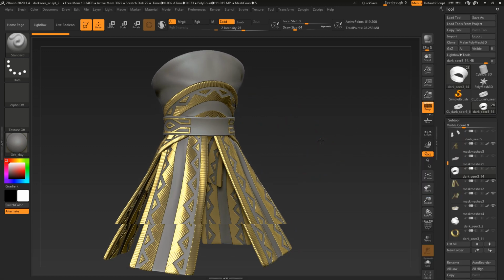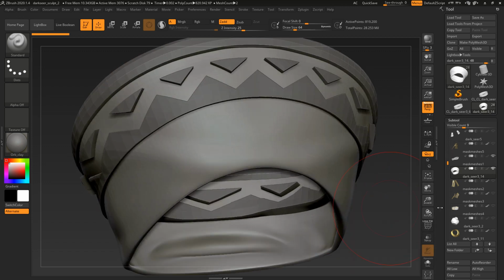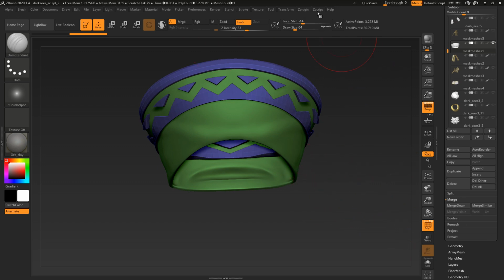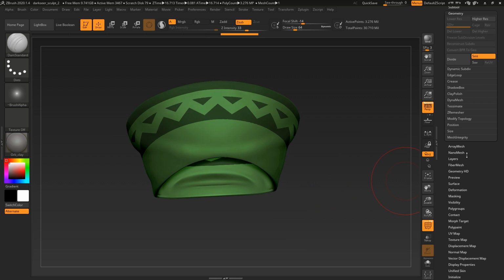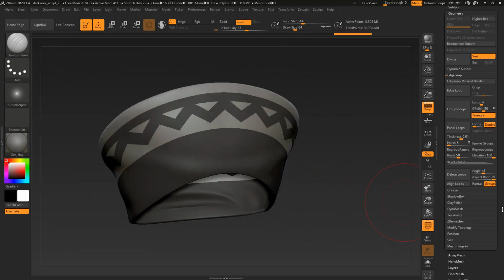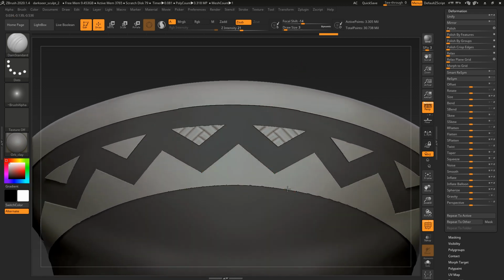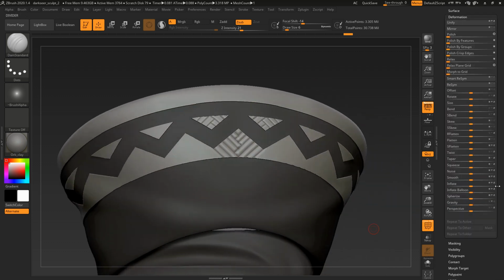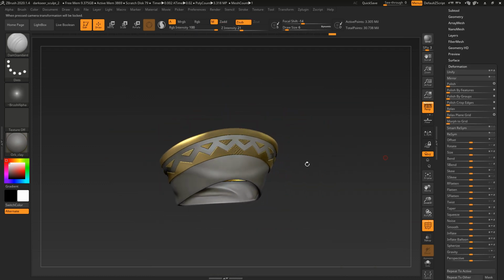Stylized embroidery stitching - Zbrush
A quick demonstration on getting nice stylized embroidery stitching in zbrush